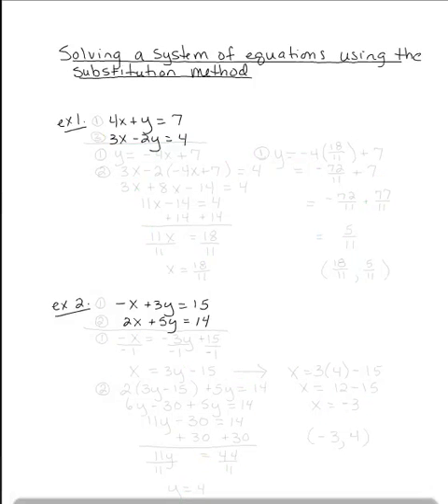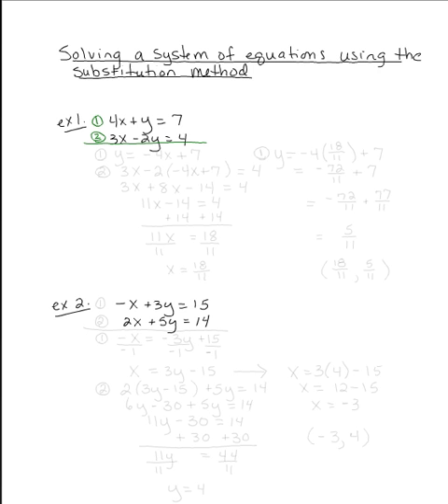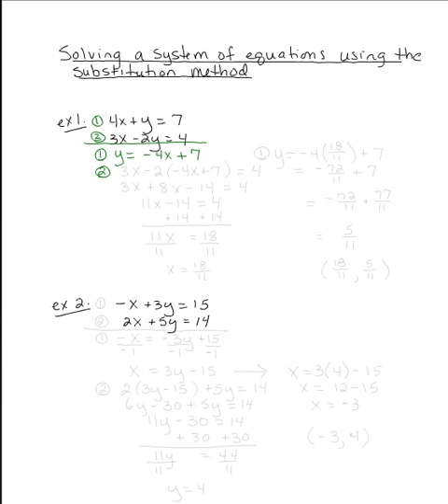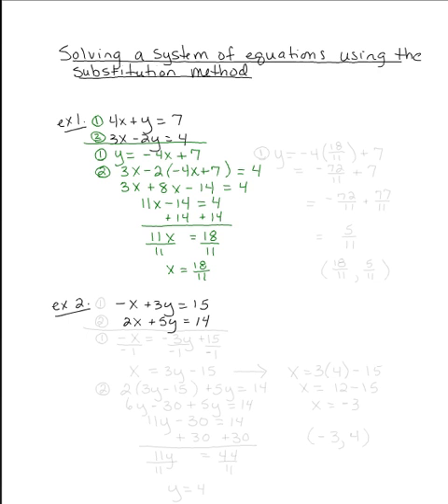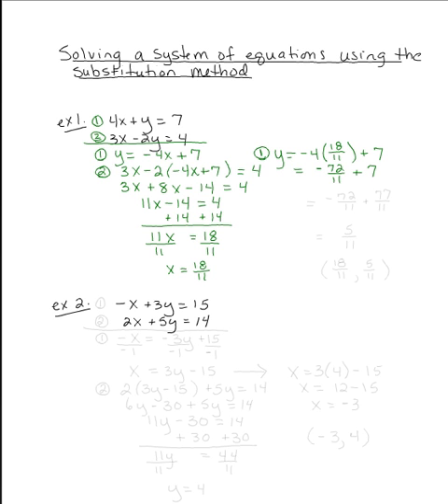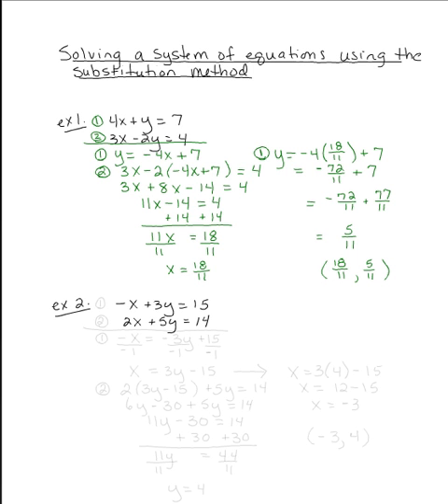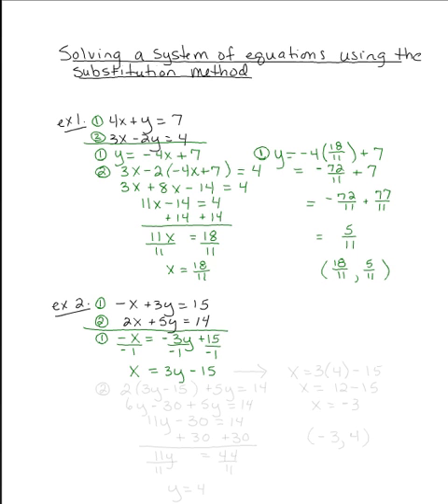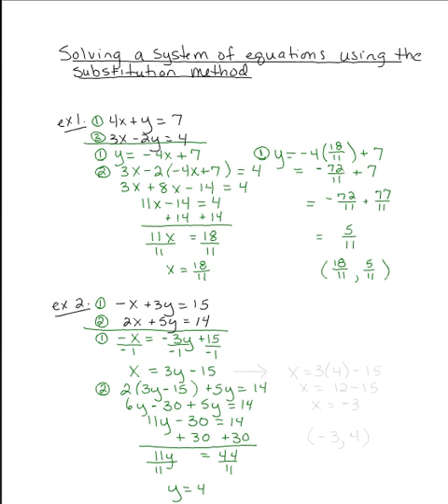Solving a System of Equations by Substitution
Solving a System of Equations by Substitution - Jennifer Lawhon - -
Valencia College Math Help 24/7